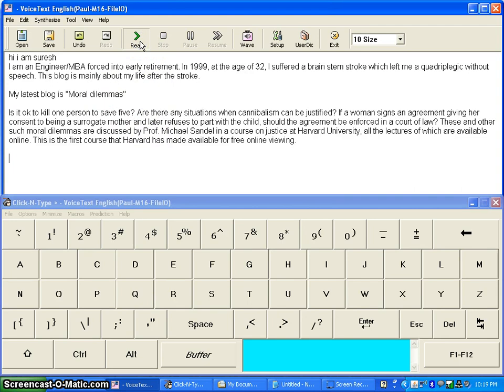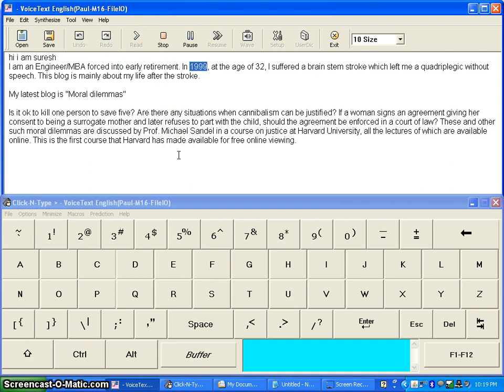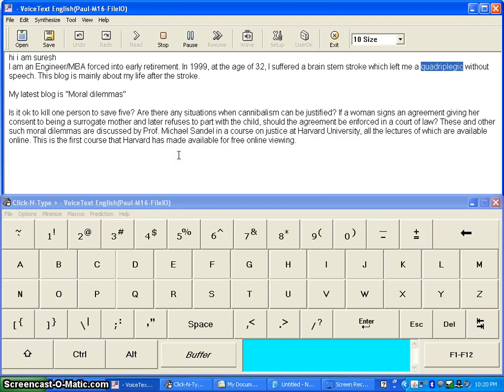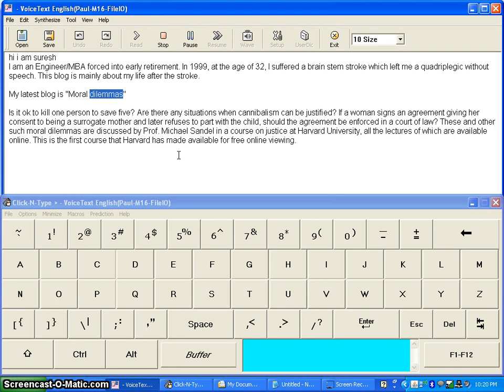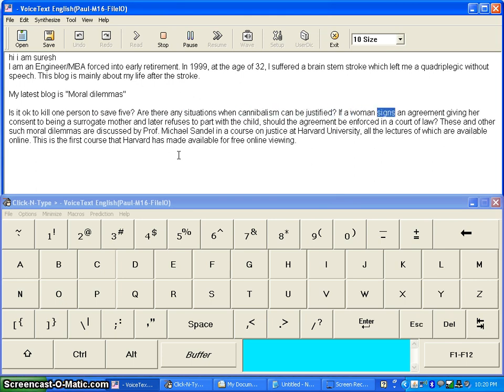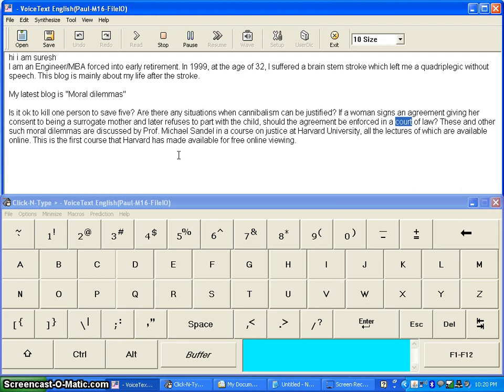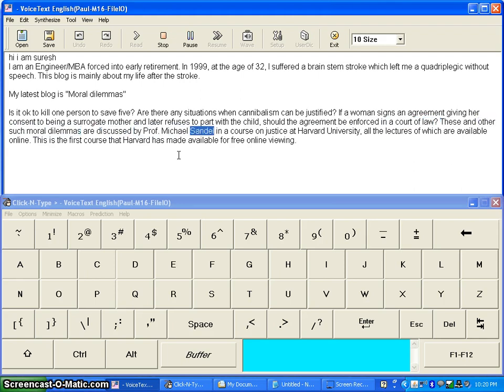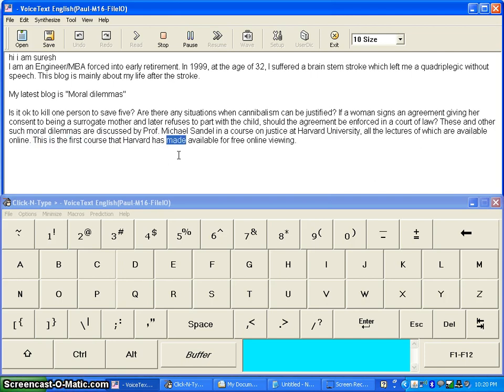Use of Neospeech software for speech synthesis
I am trying to develop a speech synthesis system for Mr Suresh karat, who had a brain stem stroke in 1999 and became quadriplegic without speech due to that. Today is his birthday and I am hoping that this kind of system couples with Brain Computer Interface would allow him to share his knowledge with others in oral form. Prof Stephen Hawkins has been using same software to give speeches currently and this sound much more natural.